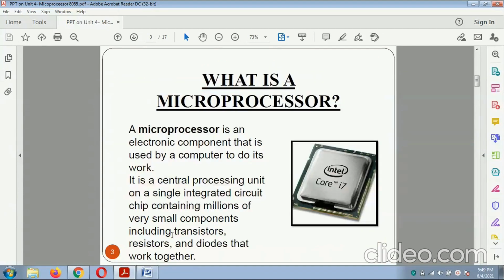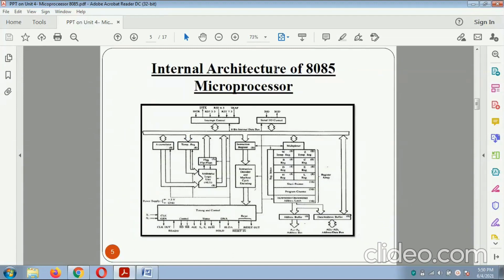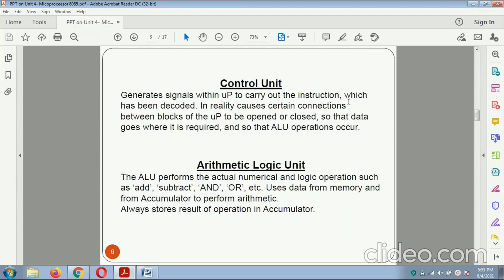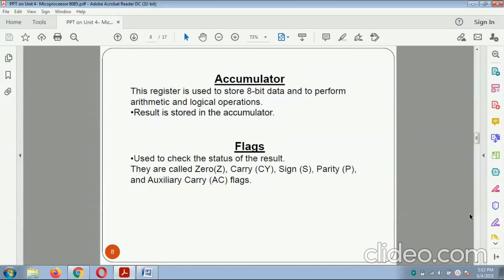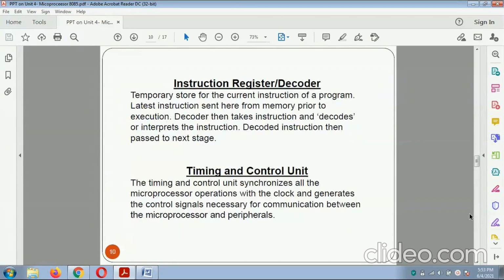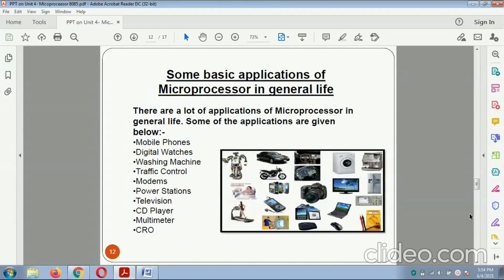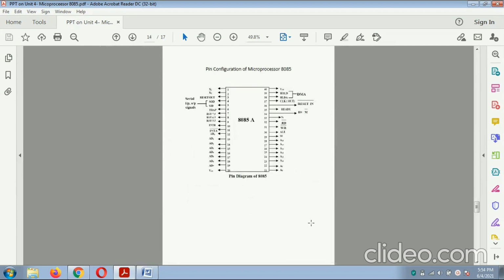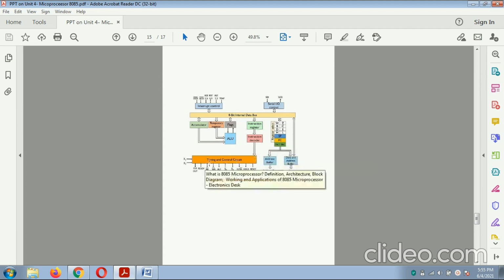Microprocesser 8085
Unit 4- MTRX